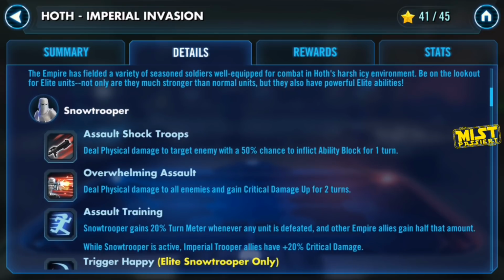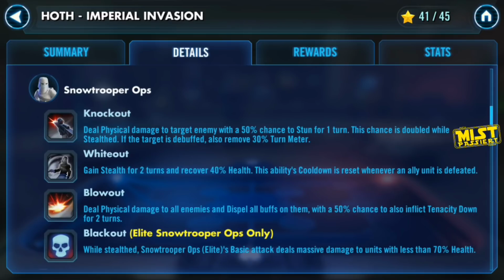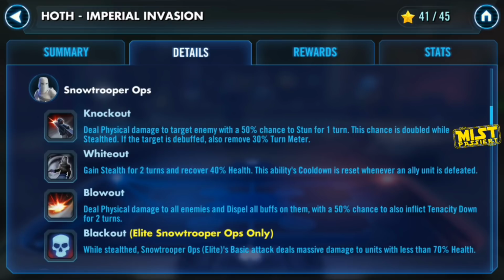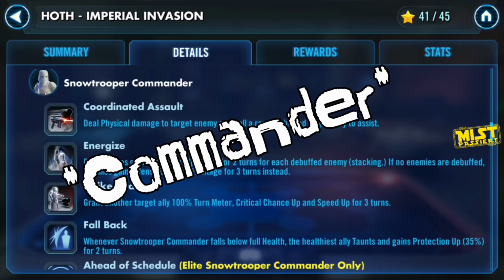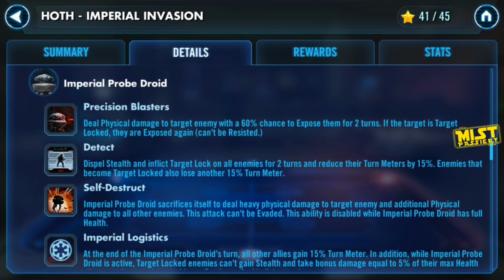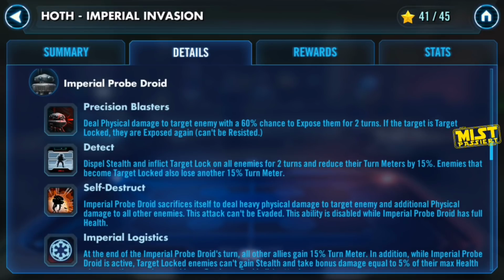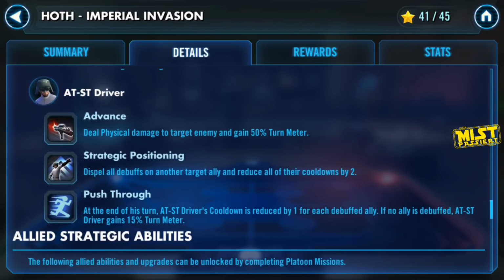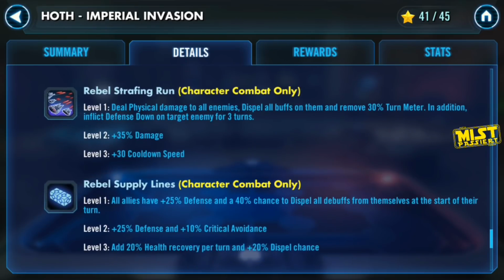TB: Taking Out the Competition! Who First? SWGoH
I think we can all agree that the Missions got really hard as we got further into the phases... Which enemies were the most dangerous and why? What order should you dispatch them?

By JediProd:
♪ ♫ Enjoy songs and animations with JediProd! ♪ ♫